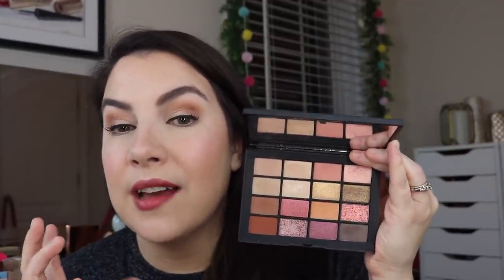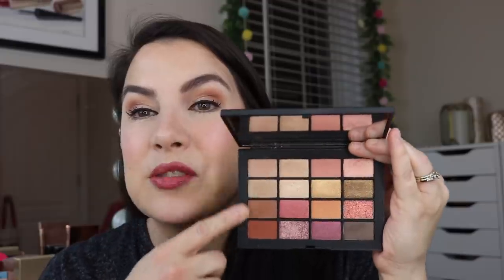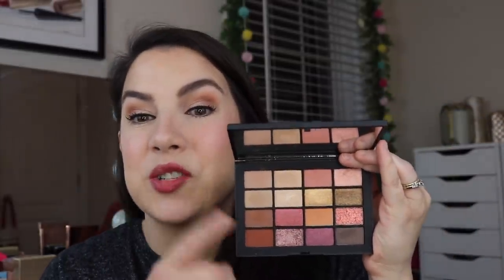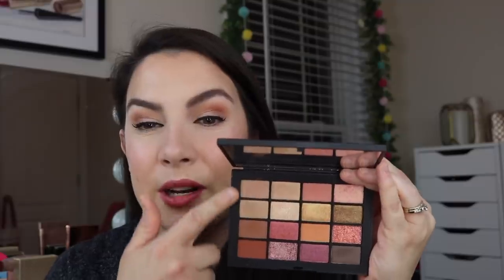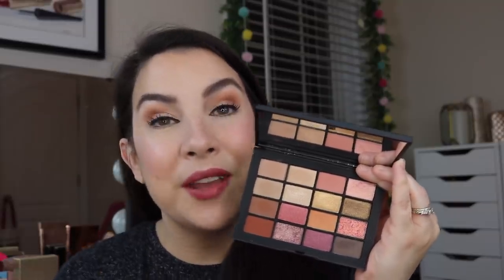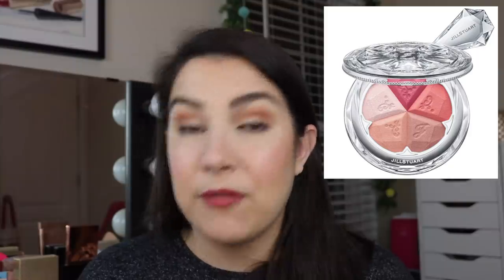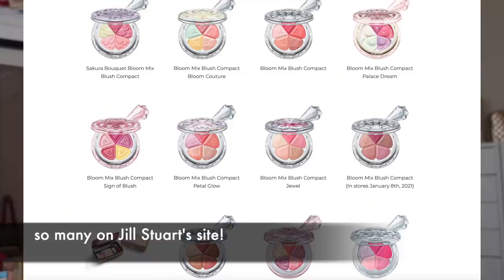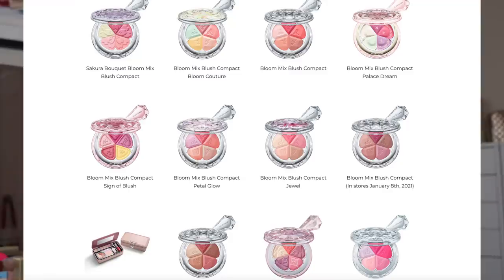PALETTES. What’s Surprising, What I’m Skipping, What’s Tempting!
Let's talk palettes! What I'm definitely going to buy, not buy... and what's in-between. Plus some surprising PR stuff. NEW- Gwen Stefani Makeup at Sephora! AND- IT CC Nude Glow Review

Profound Thought:
"Love is the power to see similarity in the dissimilar."
-Theodor W. Adorno

Random Thought:
Happiness is just looking out at the sunset with your kids and everyone is fully enjoying the moment, not needing or asking for anything else. Just taking it in :)